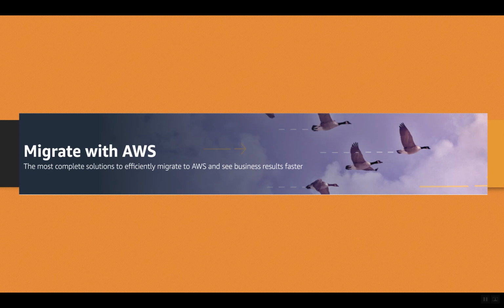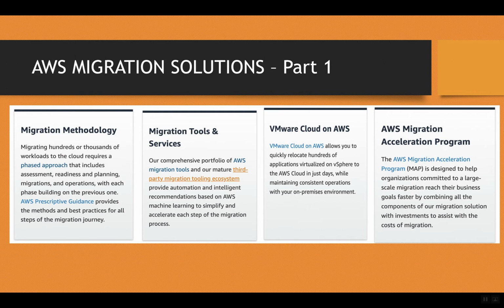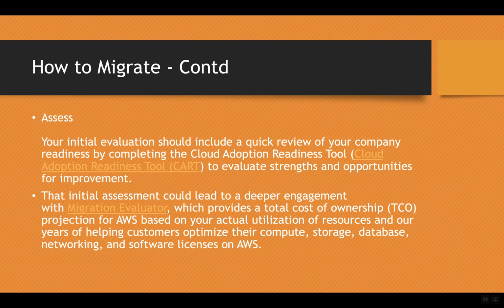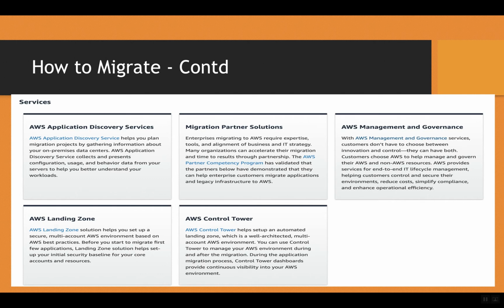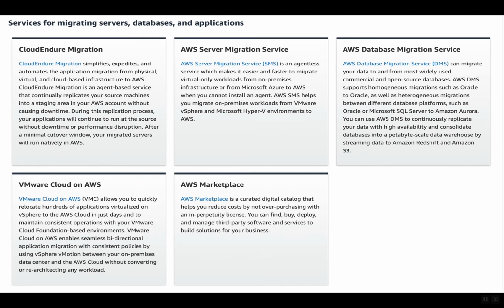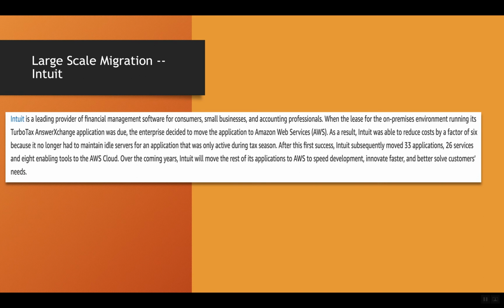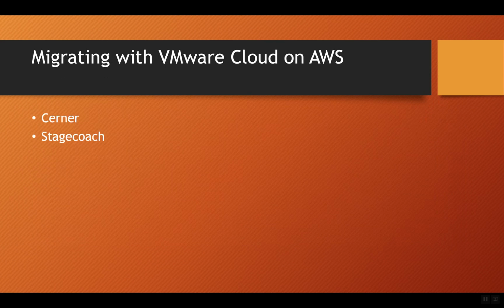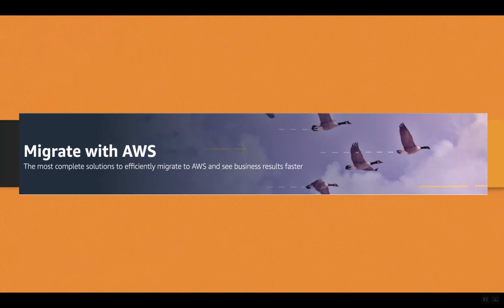AWS Migration Use Cases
In this vedio we will review aws migration use cases